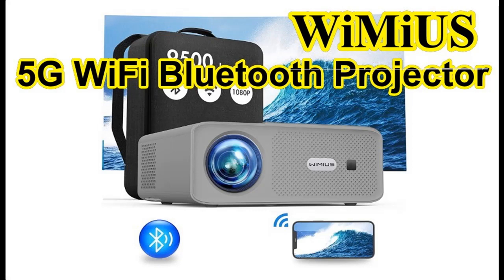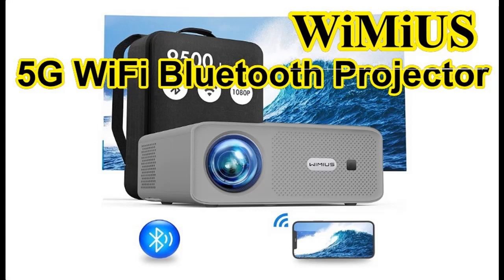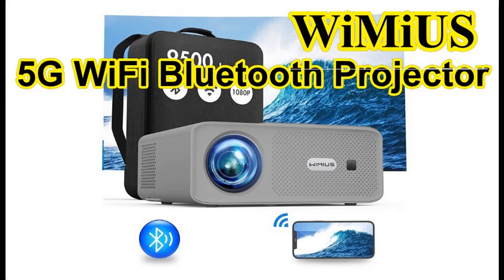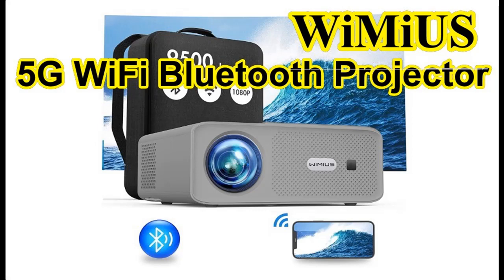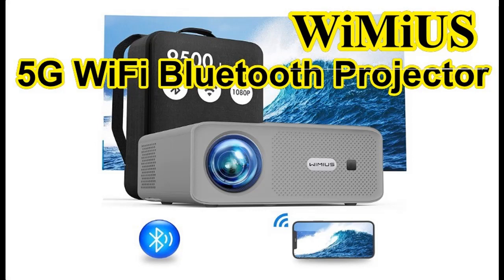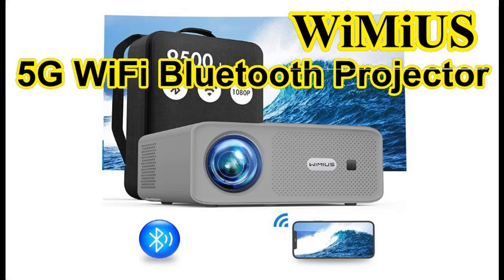WiMiUS 5G WiFi Bluetooth Projector, 2022 Newest W7 Full HD Native 1080P Projector Support 4K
✔️What's features highlight? WiMiUS 5G WiFi Bluetooth Projector, 2022 Newest W7 Full HD Native 1080P Projector Support 4K, 400 ANSI Lumen, 4D Keystone,Digital Zoom 50%, Home Theater&Outdoor Movie Projector for iOS/Android/PC/PS5[FULL-DETAILS]➤➤

Short Features Detail :
➤【Real Native 1080P Resolution】 WiMiUS NEWEST W7 WIFI Projector adopts upgraded technology with super bright LEDs and LCD display, features with 90%+ Brightness and 16000:1 high contrast, providing wider color gamut and clearest images for indoor and outdoor movie watching.
➤【2022 Upgraded 5.1 Bluetooth & 5G WIFI】WiMiUS W7 1080P projector built-in the latest Bluetooth 5.1 chip and fastest 5G WIFI technology, which help you connect your Bluetooth speakers and smart phone with seconds, SUPER FAST and SMOOTHER without lag.
➤【4-Point Keystone Correction & 50% ZOOM Function】 WIMIUS W7 portable mini projector supports 4d keystone for vertical or horizontal screen directions adjustment, which will be great for precision correction. The innovative digital zoom function helps you reduce display size from 100% to 50% horizonally or vertically.
➤【Multiple Media Compatibility】 WIMIUS W7 wireless bluetooth projector is compatible with Amazon Fire TV Stick, Laptop, USB, Computer, iPad, Bluetooth Headsets, iPhone /Android smartphones, roku, PS3, PS4 etc. (Please note that Netflix, Amazon Prime Video, and Hulu are not supported to play due to the copyright).
➤And...others.

WiMiUS 5G WiFi Bluetooth Projector, 2022 Newest W7 Full HD Native 1080P Projector Support 4K, 400 ANSI Lumen, 4D Keystone,Digital Zoom 50%, Home Theater&Outdoor Movie Projector for iOS/Android/PC/PS5